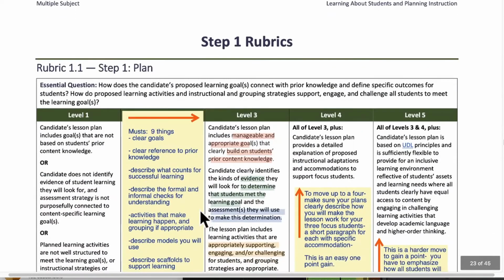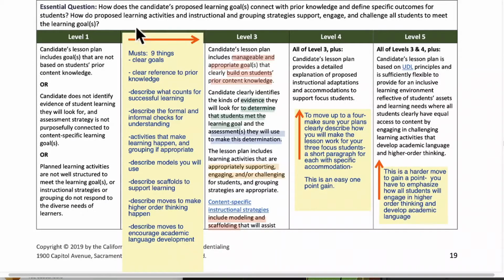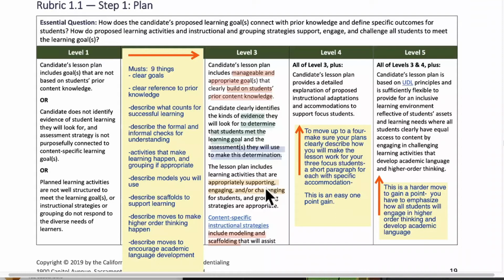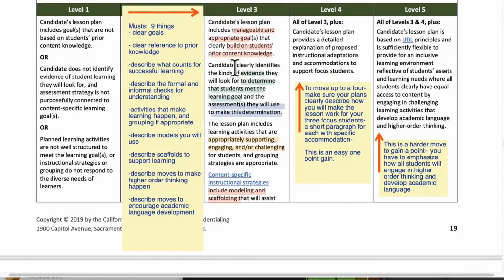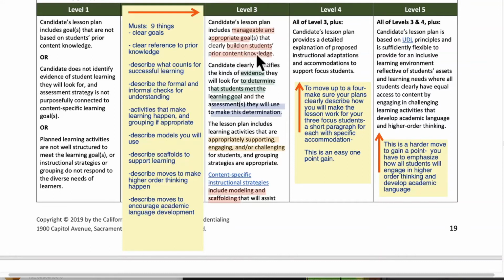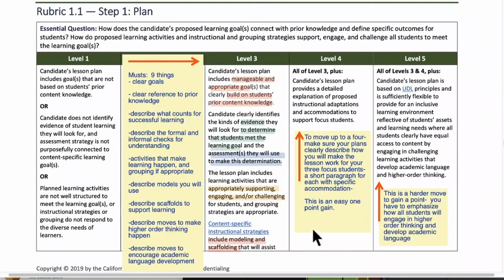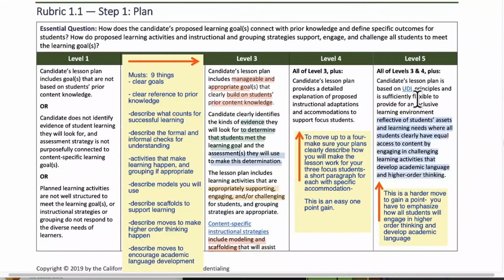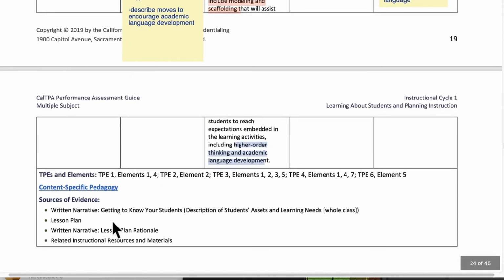CalTPA Cycle 1 Rubric 1 from Johnnie